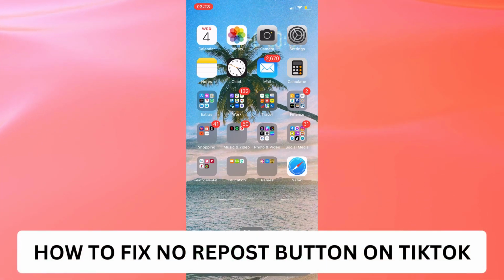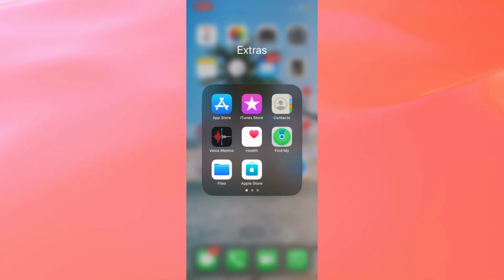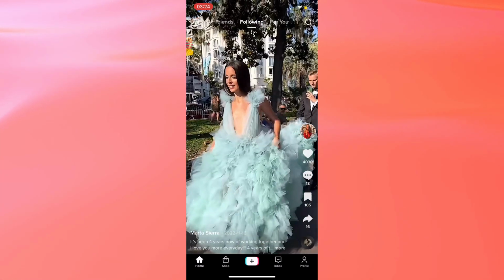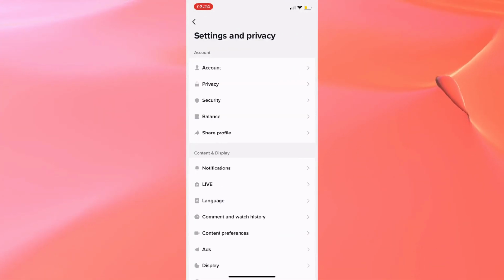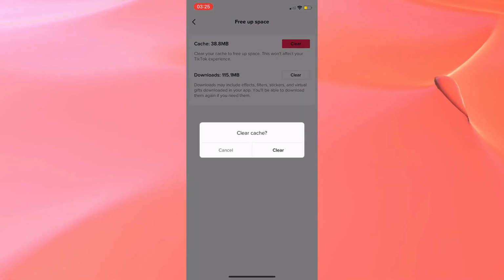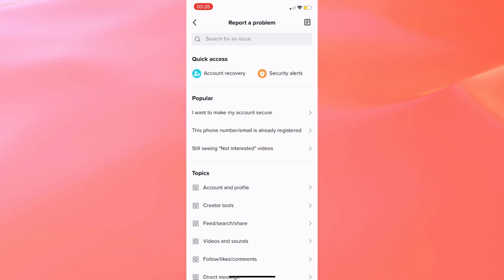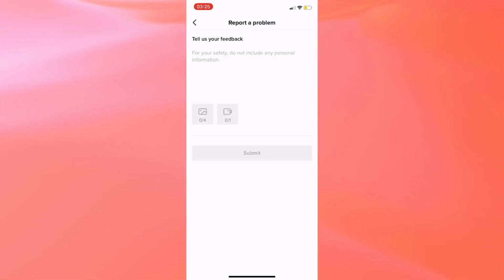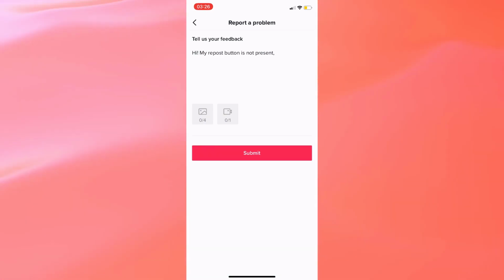How to Fix No Repost Button on TikTok (Easy Fix)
In this guide, I'll show you how to fix no repost button on TikTok. This step-by-step tutorial will show you how to fix TikTok repost feature not showing in iPhone or Android so you can understand how to repost on TikTok.